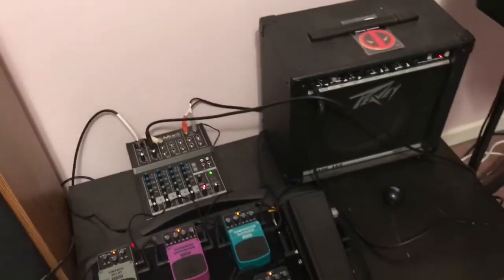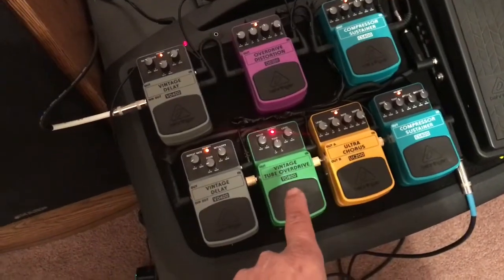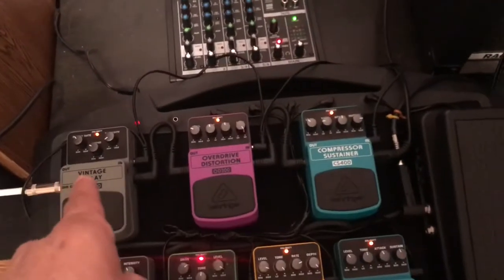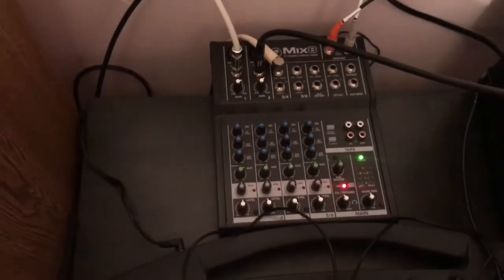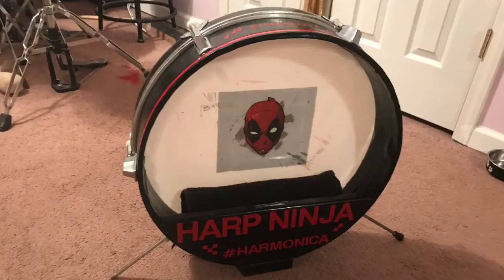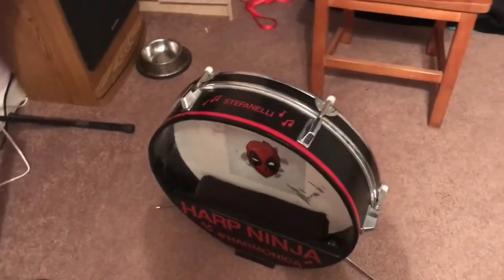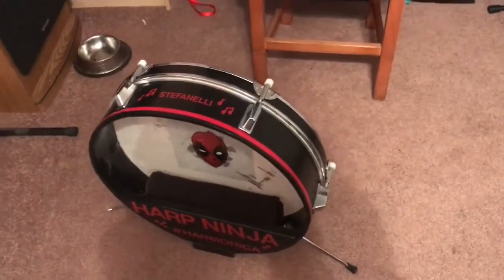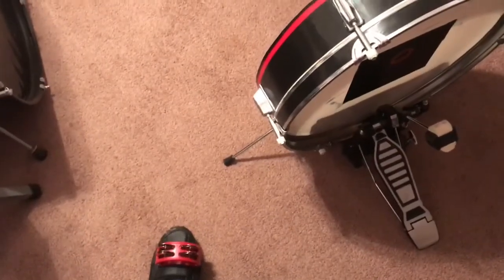Effects Setup: Harps & Vocals - One Man Band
Short video outlining my effects pedal setup for my harmonicas and vocals, plus a demo of my Adam Gussow inspired OMB setup.